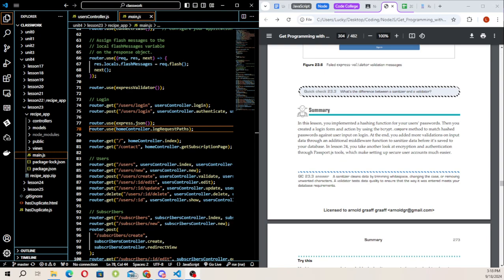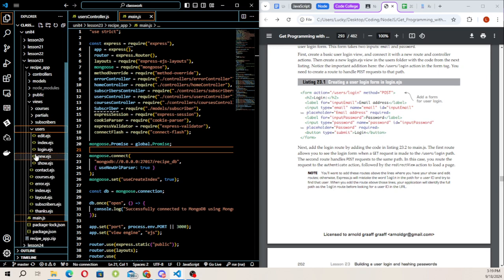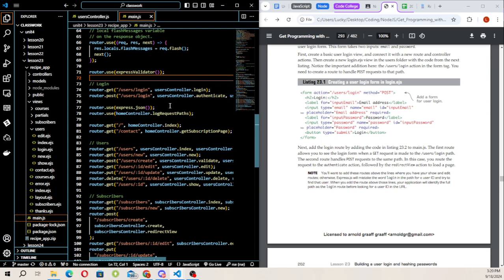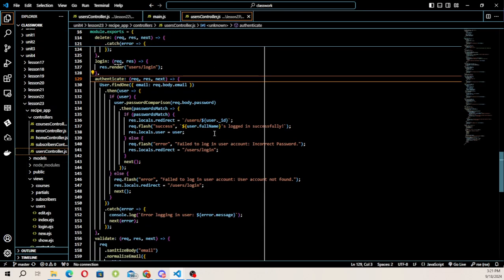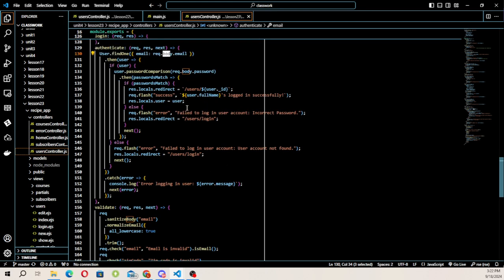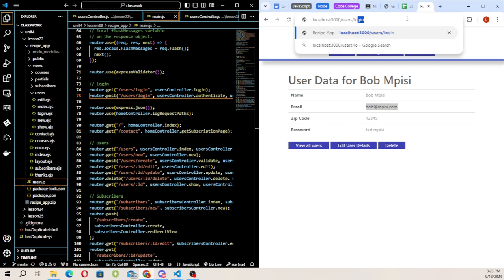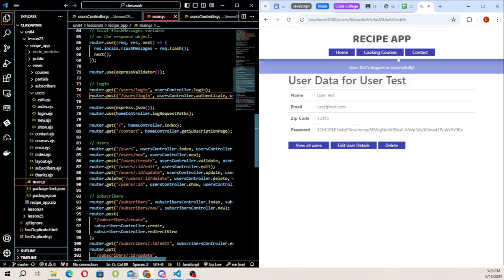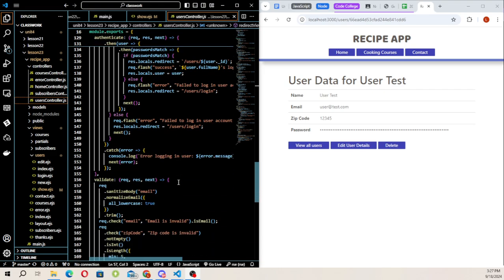NodeJS Pair Programming with Vhukhudo Mateka | Lesson 23 | Building User Login and Hashing Passwords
Lucky and Vhukhudo implement a hashing function for your users’ passwords. Then we create a login form and action by using the bcrypt.compare method to match hashed passwords against user input on login. At the end, we add more validations on input data through an additional middleware function to sanitize data before it’s saved to our database.